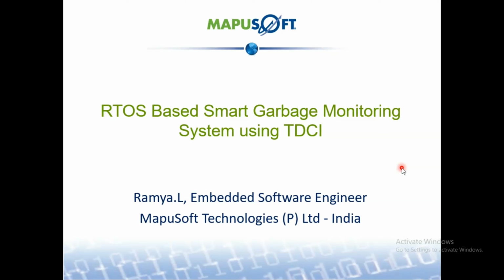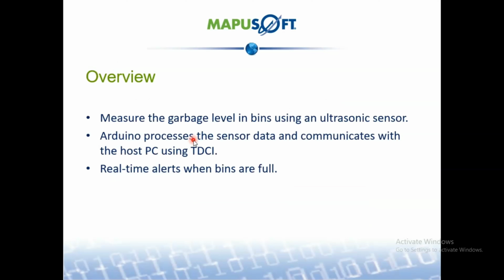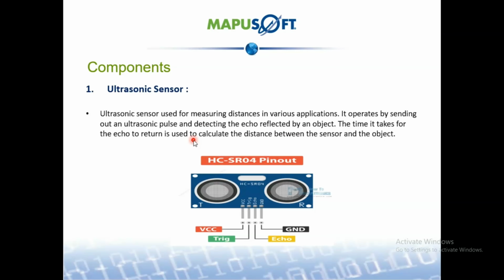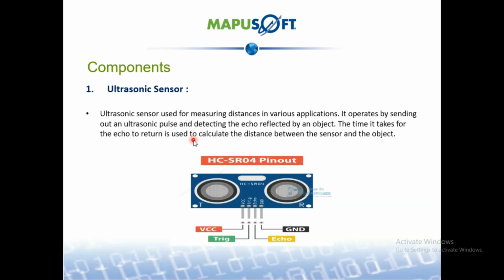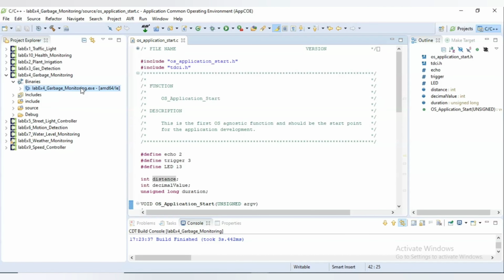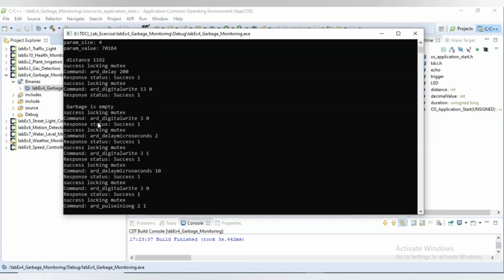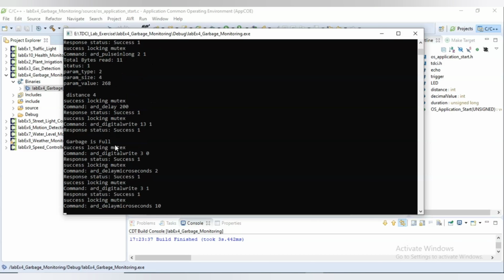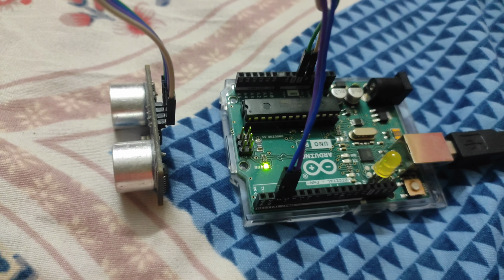Garbage Monitoring System using Arduino and TDCI | Real-Time Waste Management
In this video, we demonstrate a smart Garbage Monitoring System using an Arduino and TDCI (Target Device Communication Interface) to track the fill levels of garbage bins in real-time. Watch as we show how this system uses ultrasonic sensors to detect the garbage levels and sends alerts for timely waste collection, helping to improve overall waste management efficiency.

Key features include:

Real-time garbage level detection using ultrasonic sensors.
Communication between a simulated RTOS (Real-Time Operating System) and the actual hardware via TDCI.
Alerts and indications when garbage bins are full to ensure timely waste collection.
Practical applications in smart cities for optimizing waste collection routes and reducing overflow.
This project is perfect for learning about smart waste management, embedded systems, and real-time monitoring using Arduino.